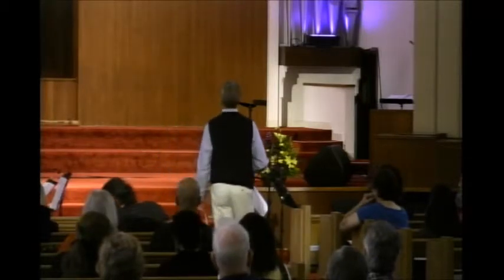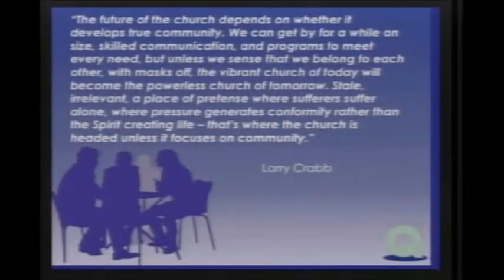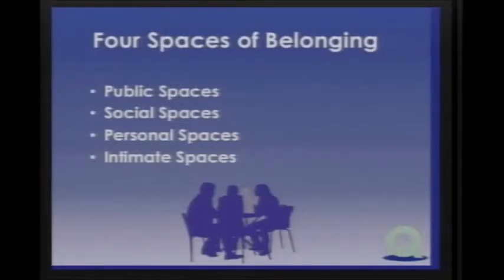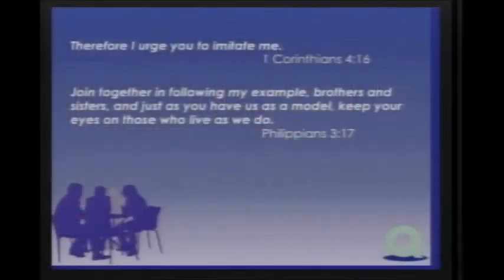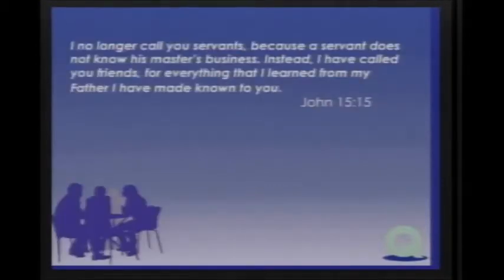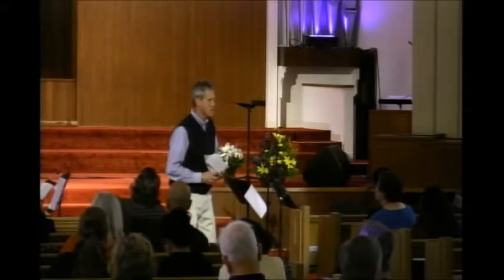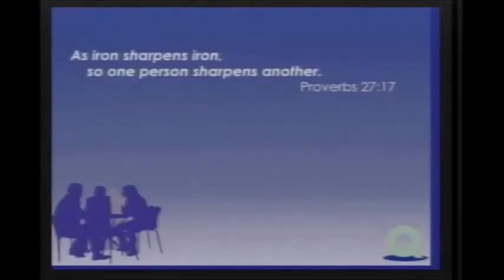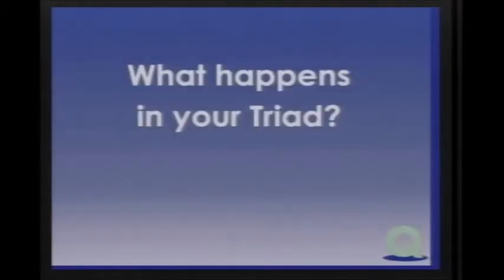10-19-2014 Personal Discipleship Workshop with Jeff Klein